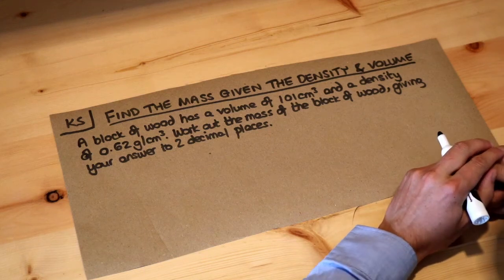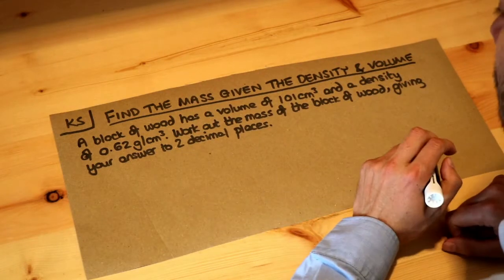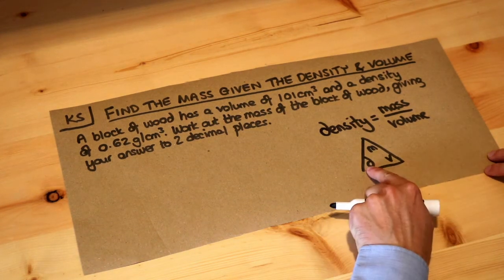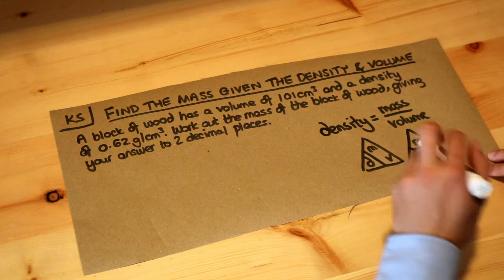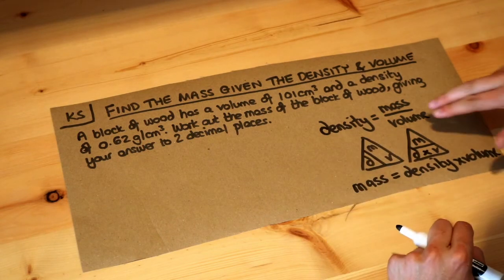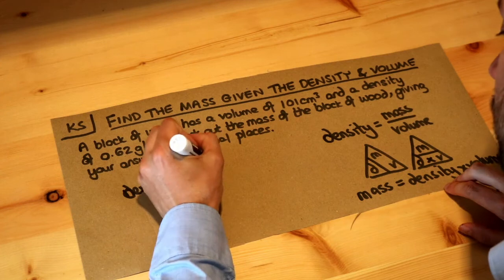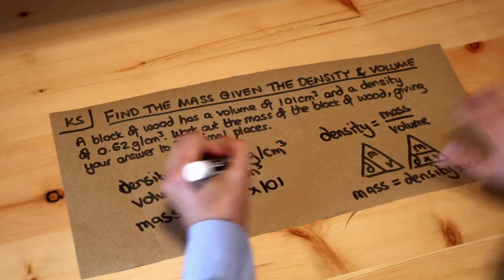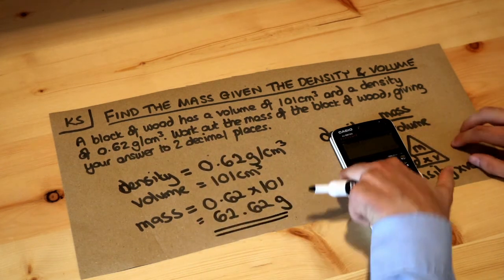Key Skill - Find the mass given the density and the volume.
"Find the mass given the density and the volume."